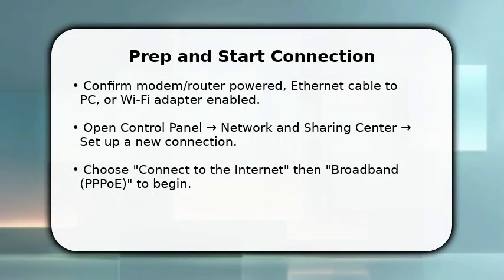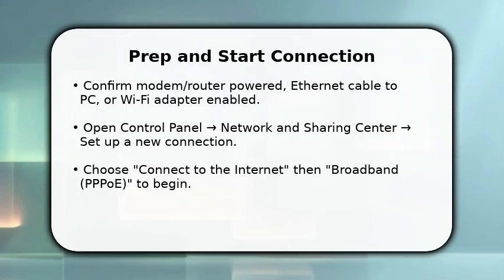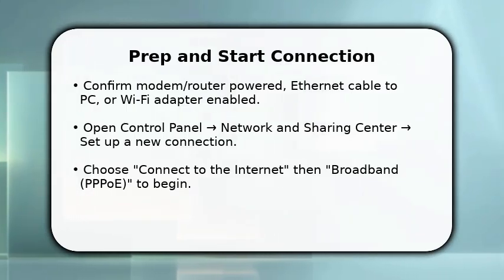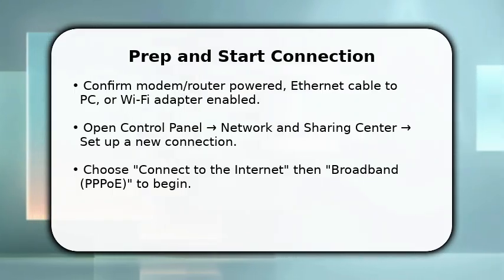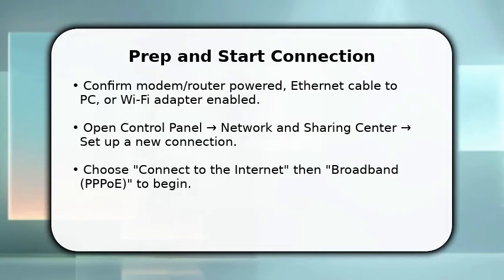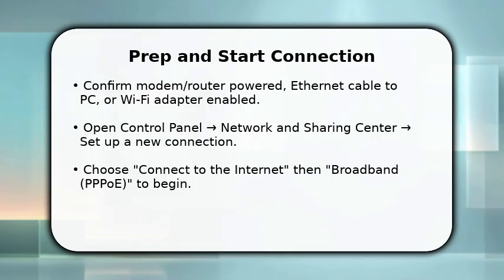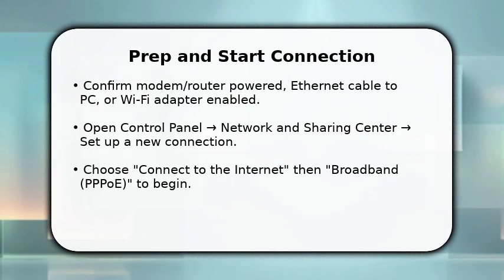How to Connect Broadband Connection in Windows 7 - Easy Guide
Discover the step-by-step process of establishing a broadband connection on Windows 7 with our easy guide. Whether you're setting up for home or office, this video will simplify connectivity issues and ensure smooth internet access.

Windows 7, broadband setup, connect to Internet, network troubleshooting, Wi-Fi connection Windows 7, Ethernet cable installation, Internet Service Provider (ISP) guide for Windows 7, wireless network configuration in Windows 7, setup broadband on old operating system, fix slow internet speed on Windows 7, connect to Wi-Fi